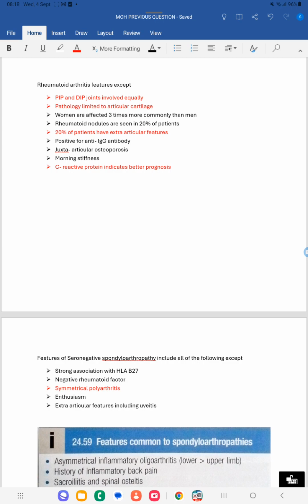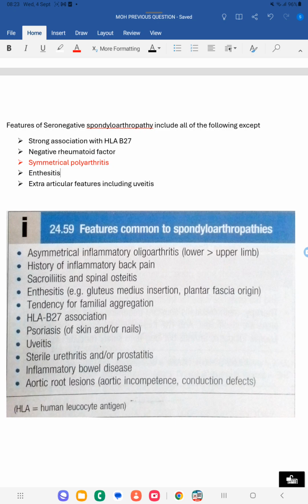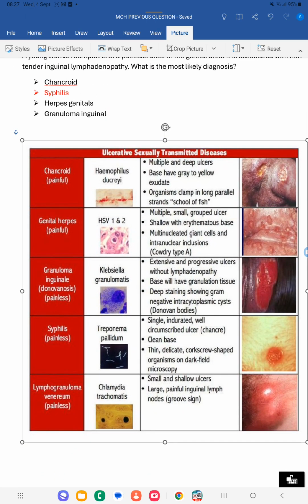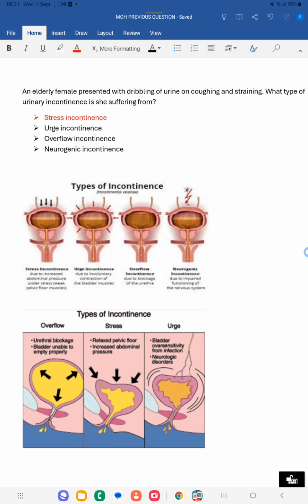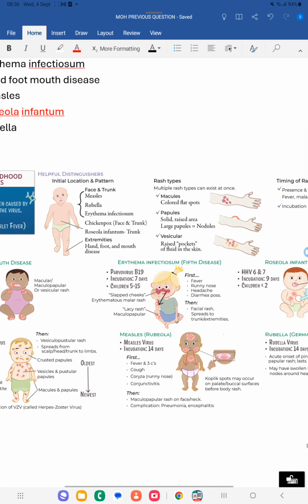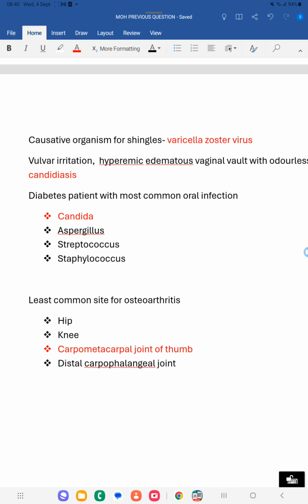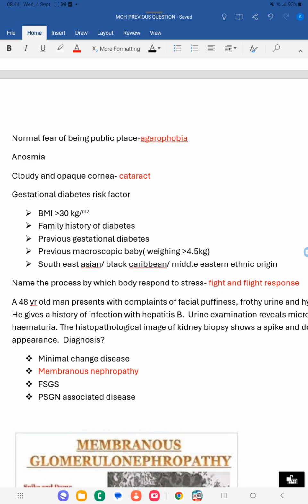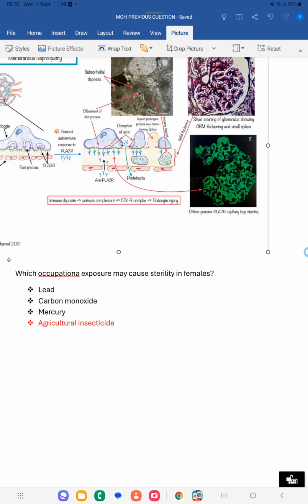MOH QUESTION DISCUSSION FOR TCAM- PART 6